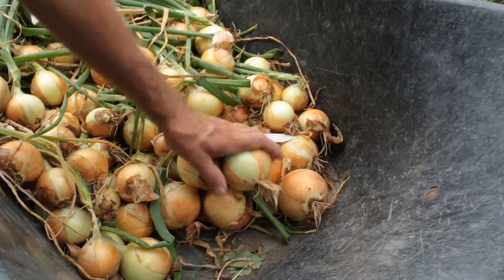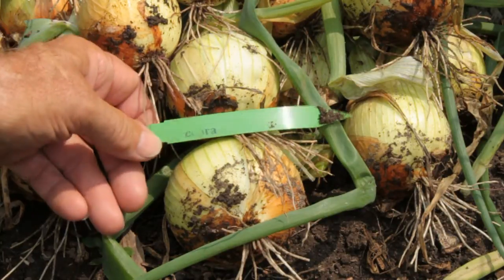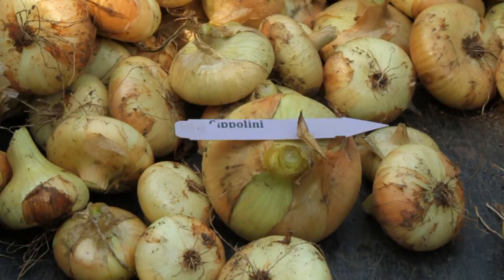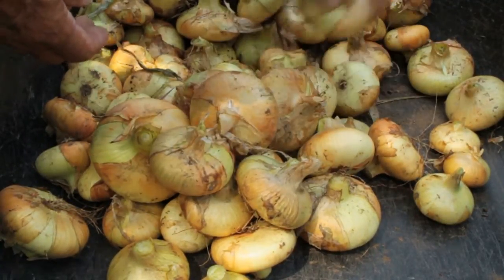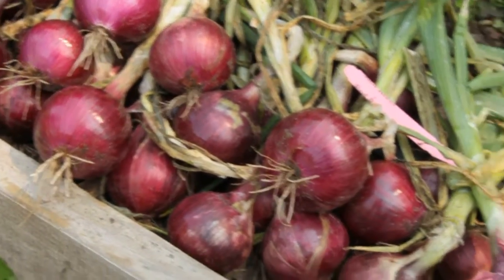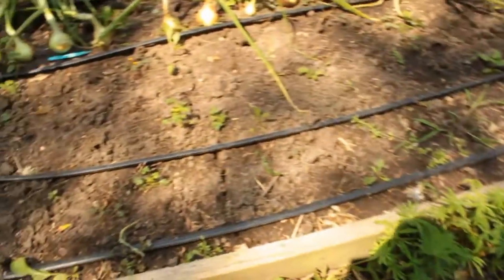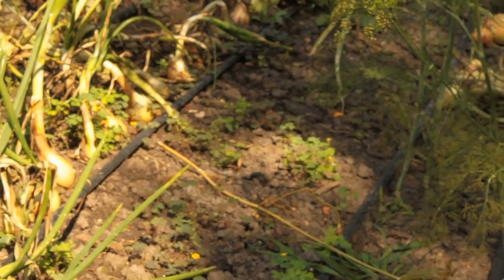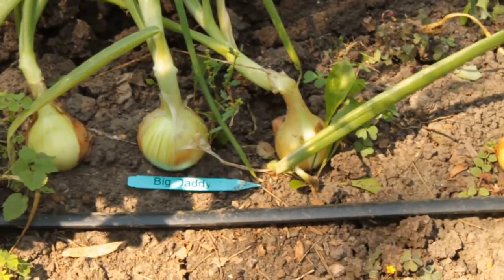Onions Compared, 2014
Comparing the growth of 5 "long day" onion varieties. I live on the 44° latitude here in Wisconsin. Varieties grown were; highlander, copra, cippollini, red river and big daddy.
Onions were "onion plants" (not sets) purchased from ;